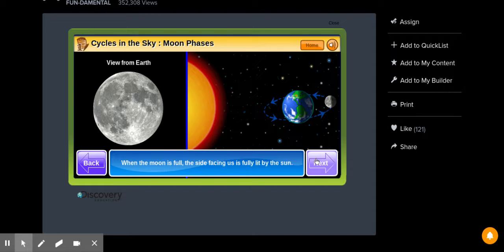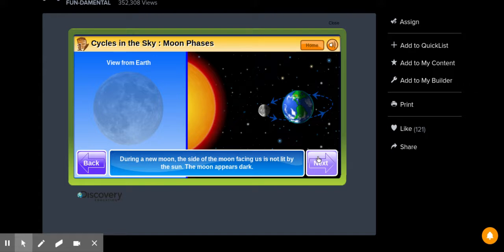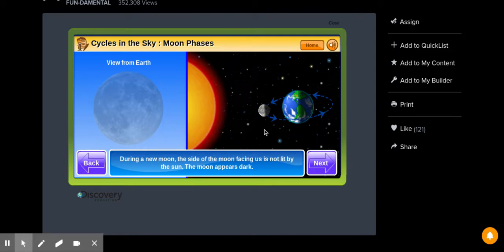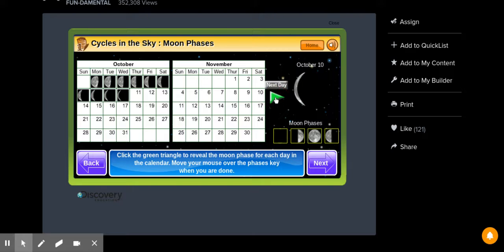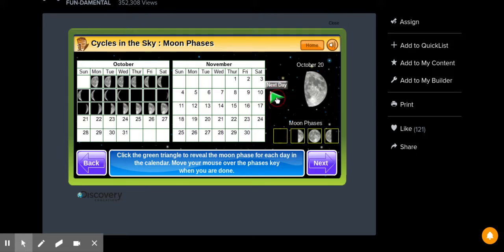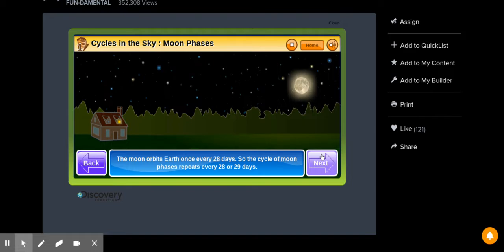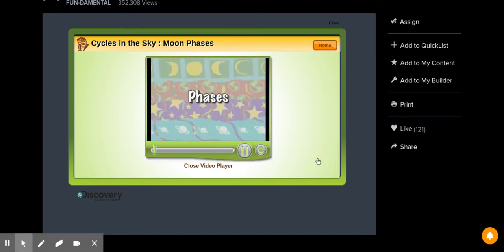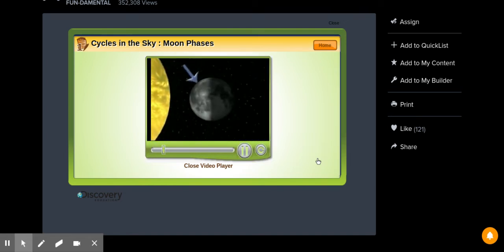Cycles in the Sky | Discovery Education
Cycles in the Sky